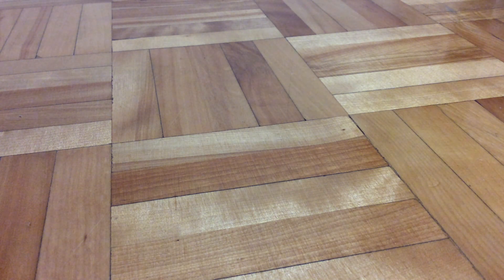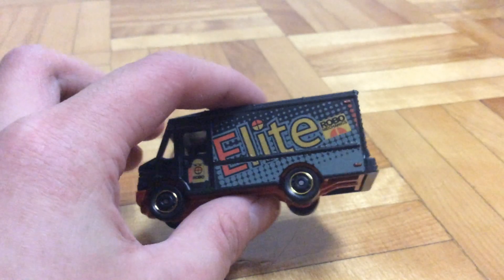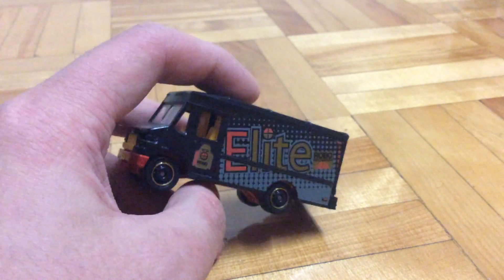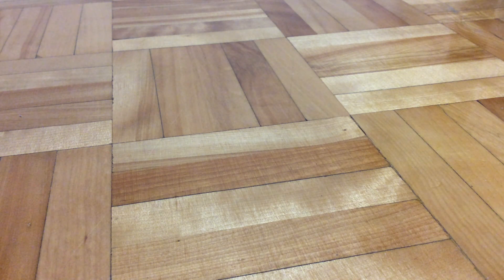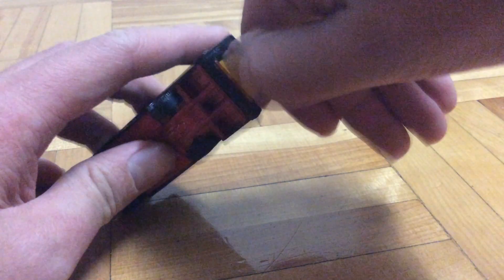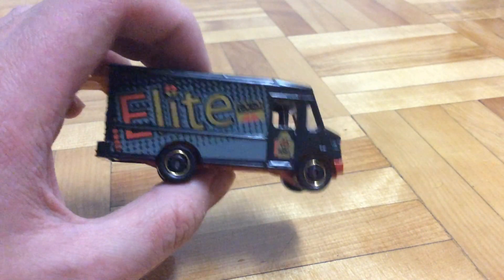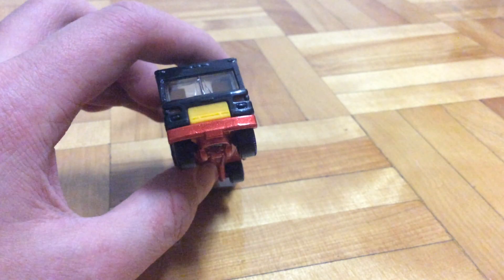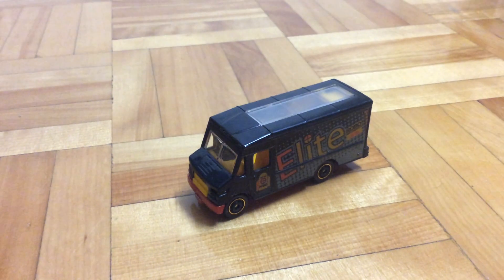An Opening Rear Hatch! Matchbox Express Delivery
skinny long boi